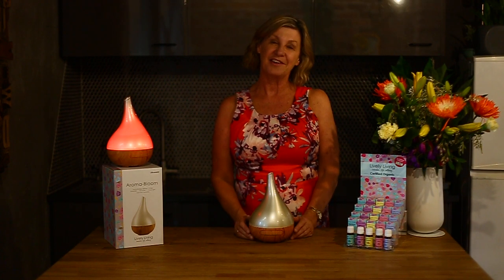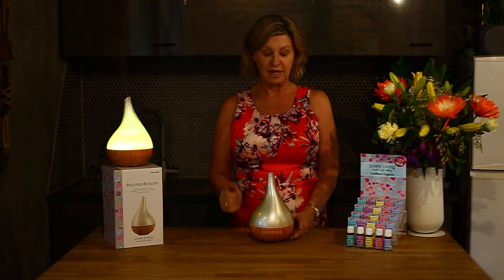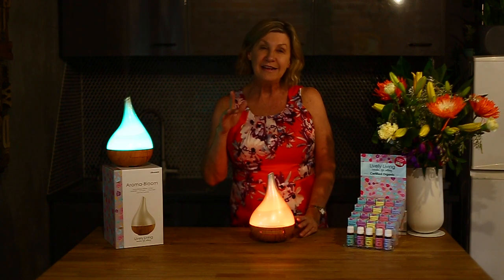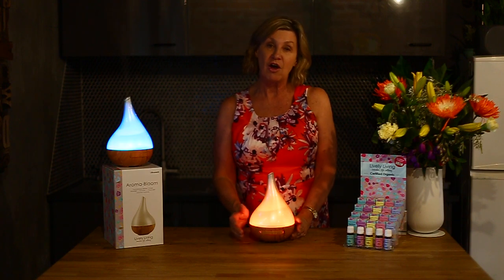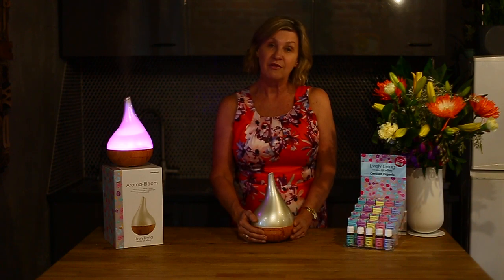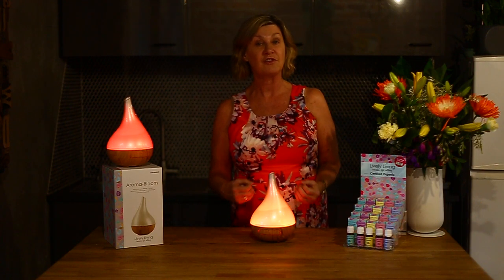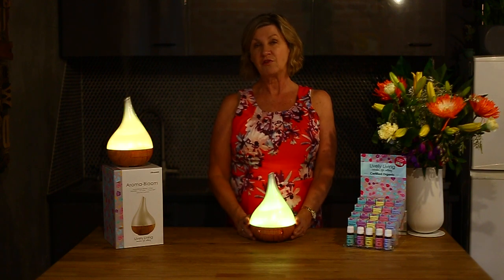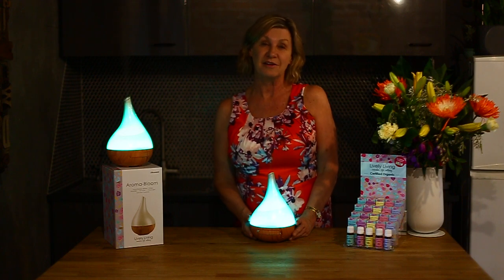Aroma-Bloom – Wood-look & Cream Pearl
Cutting edge technology coupled with pioneering manufacturing and world class designers, brings this stunning designer diffuser into your home.

The Aroma-Bloom will instantly purify, cleanse and refresh the atmosphere and create more negative ions to improve general wellbeing. The essential oils are easily absorbed to assist your wellbeing.

5 in 1 multifunctions
Operates up to 8hrs continuous/18 hrs intermittent
200ml Water Capacity
Uses Ultrasonic Cool Mist technology